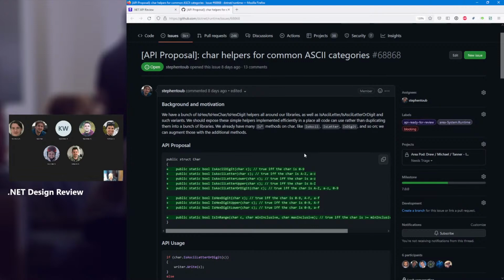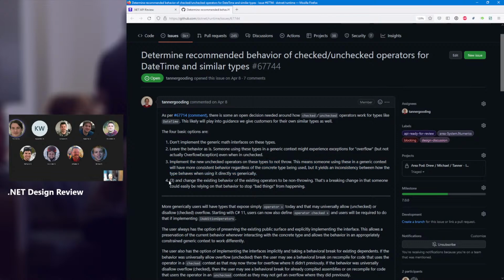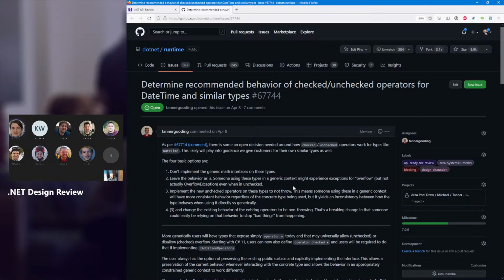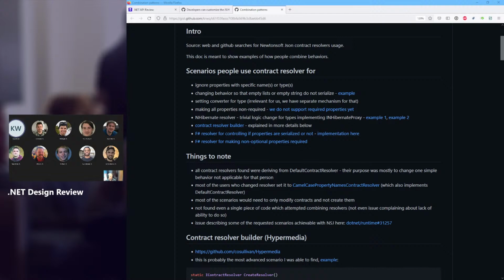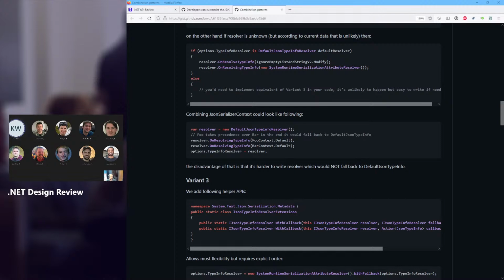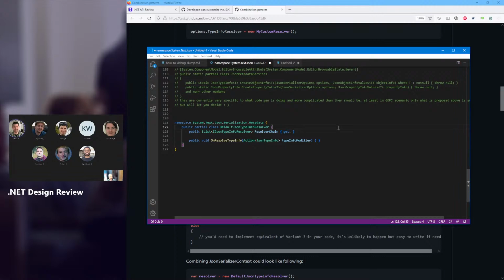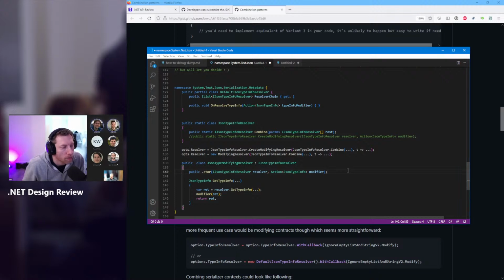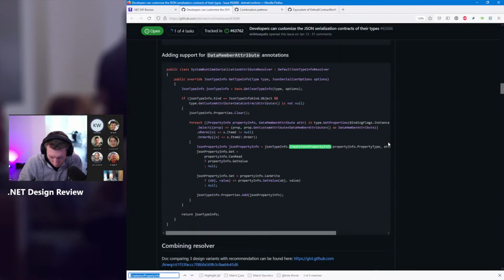GitHub Quick Reviews